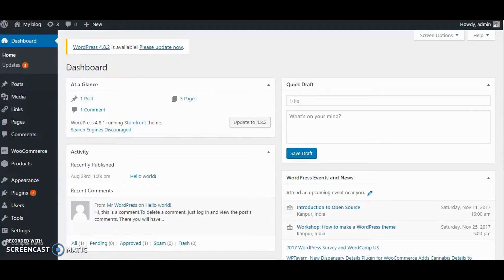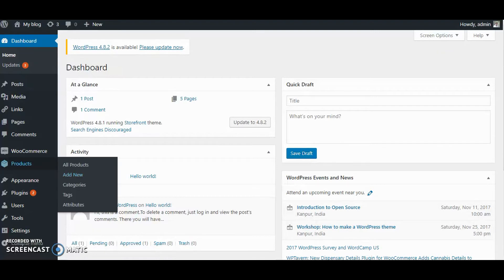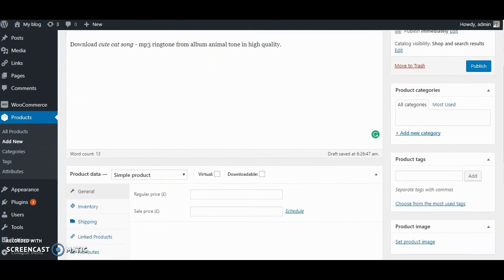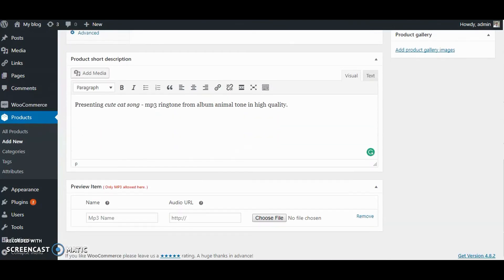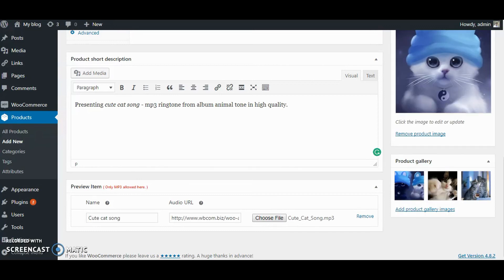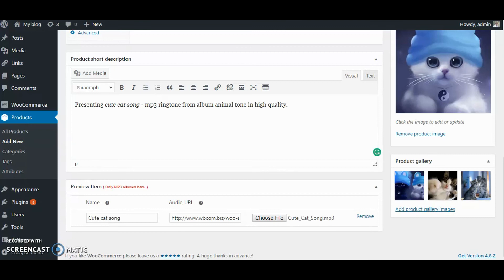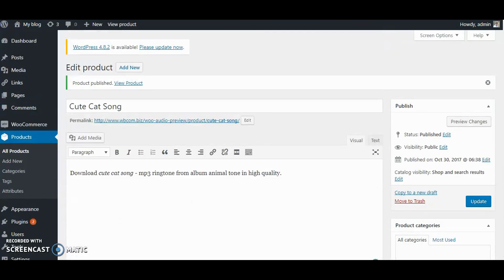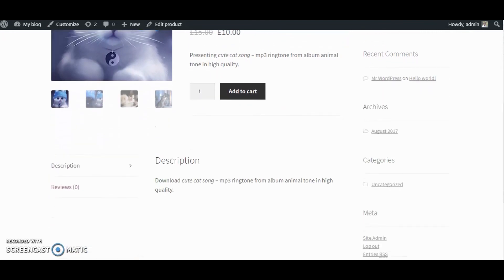Woo Audio Preview-Add Audio feature in single product page, Free plugin, add audio preview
Download FREE WordPress plugin by Wbcom Designs

Woo Audio Preview, is an extension to WooCommerce, that allows a user to add an Audio Preview feature on a single product page. This plugin provides a feature for users to add audio preview for a single product.